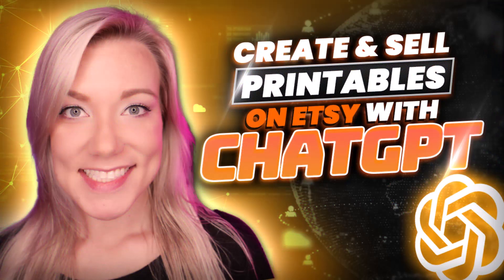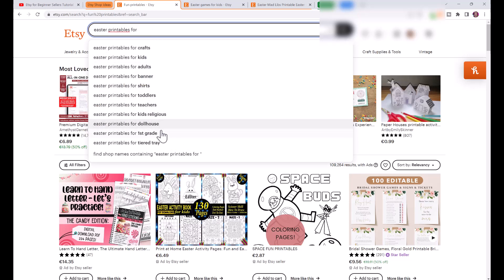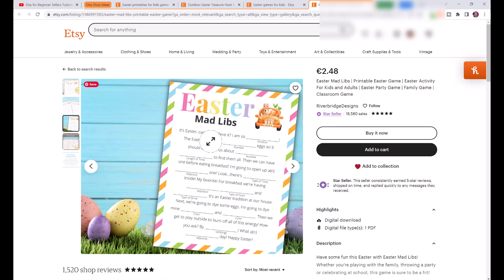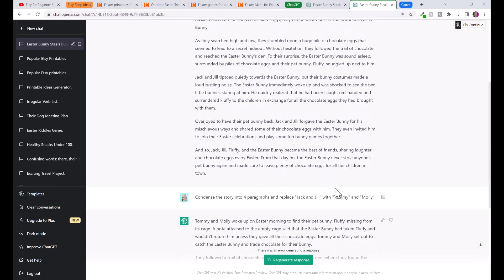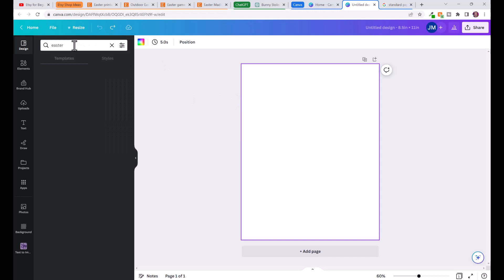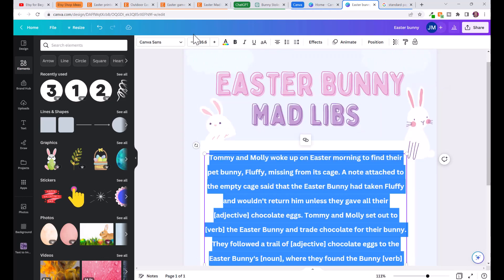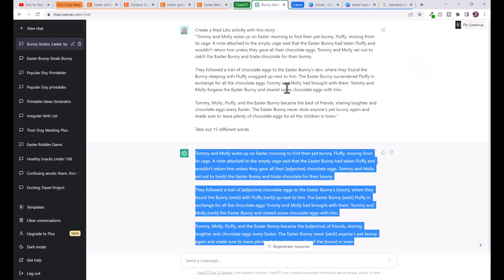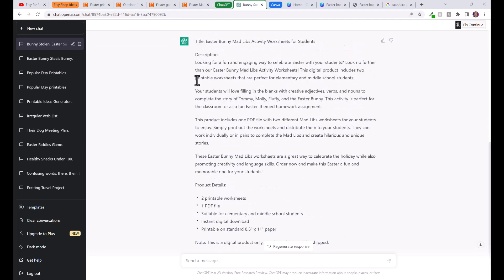How to Use ChatGPT to Create and SELL Digital Printables on Etsy (COMPLETE Guide)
Learn how to use ChatGPT to create and sell printables on Etsy completely for FREE. In this tutorial, I'll show you how we can get hundreds of digital product ideas from Etsy using ChatGPT and use this AI assistant to write out all the content for our printables. Then I'll show you how to incorporate the ideas/content from ChatGPT and create beautiful printables to sell on Etsy using Canva (totally free).

I have sold over 4,000 digital products and printables on Etsy over the last few years and haven't put much effort into my shop. Over the holidays, I experimented with some seasonal printables and earned several hundred dollars. This ChatGPT method is the easiest method to use to create incredible printables in minutes.

Chapters:
00:00 - Intro
00:50 - Etsy Digital Product Ideas
01:30 - Holiday/Seasonal Themed Printables
03:33 - ChatGPT for Product Ideas
04:10 - Use ChatGPT to Create Printables
05:46 - Design Digital Printable in Canva
10:20 - Use ChatGPT for Etsy Listing